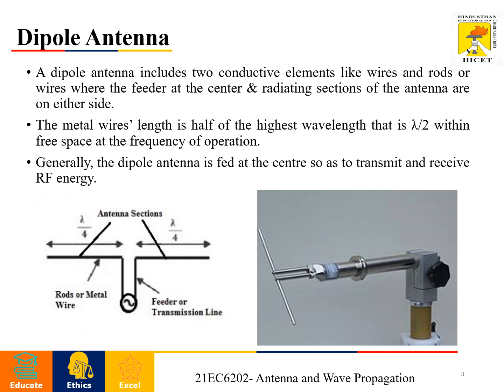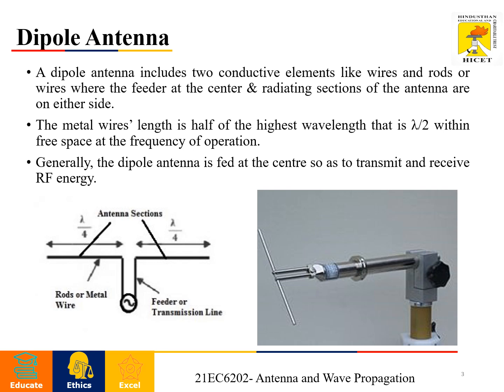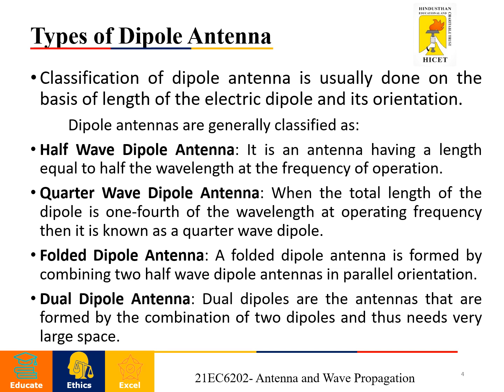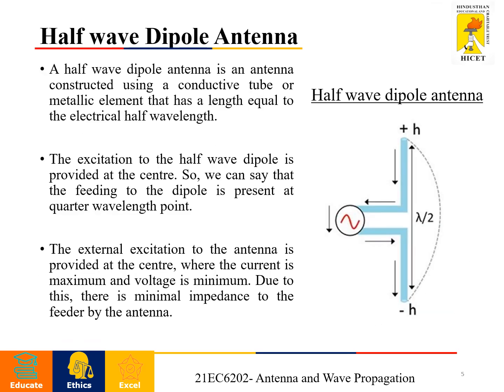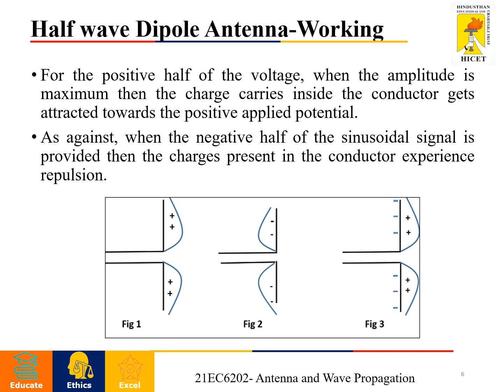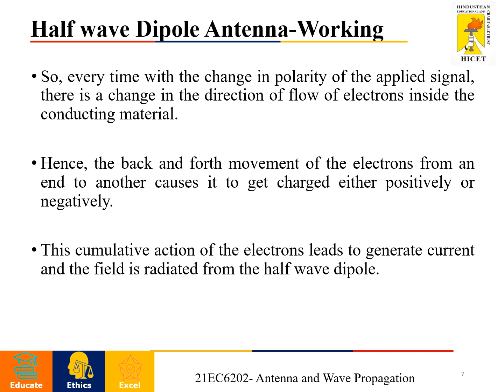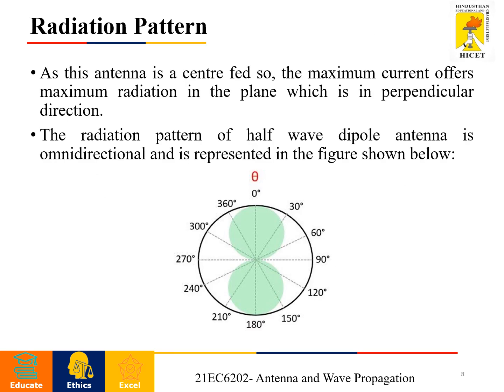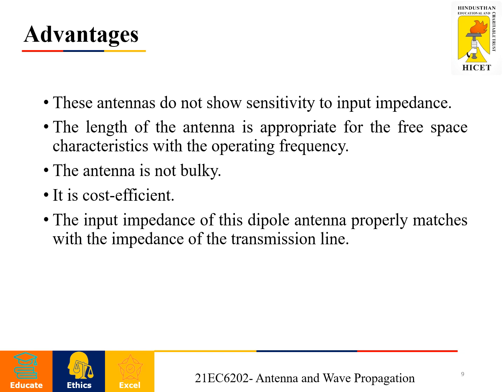Antenna and Wave Propagation - Dipole Antenna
This video explain about what is dipole antenna and halfwave  dipole antenna and its applications